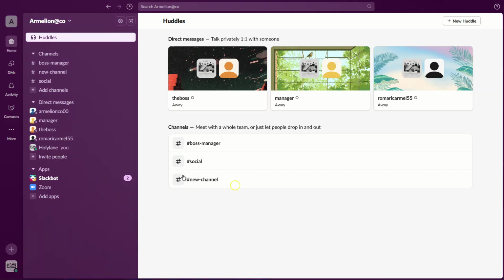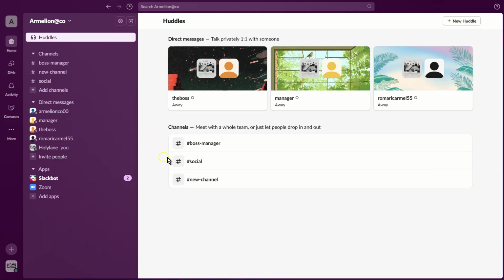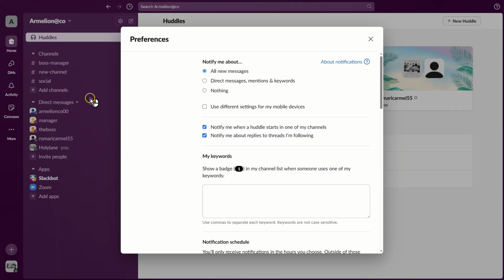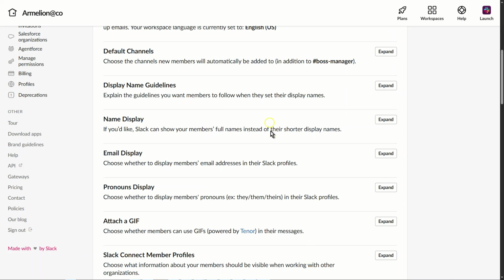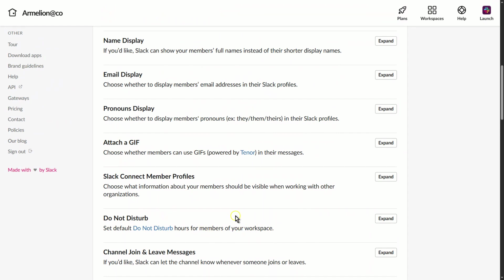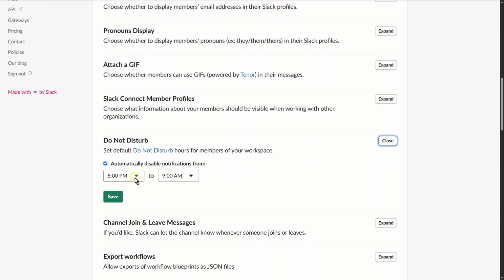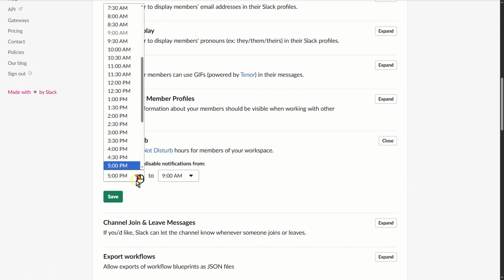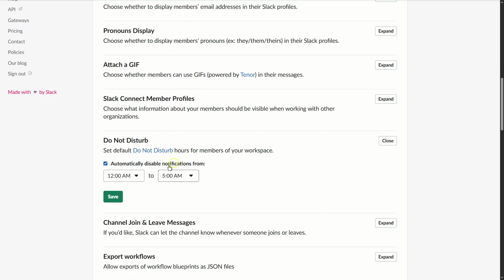How To Configure Do Not Disturb Mode On SLACK (Complete 2025 Guide)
Welcome to this comprehensive How To Configure Do Not Disturb Mode On SLACK (Complete 2025 Guide) tutorial! In this detailed guide, I'll walk you through everything you need to know about How To Configure Do Not Disturb Mode On SLACK (Complete 2025 Guide).

 What You'll Learn in This How To Configure Do Not Disturb Mode On SLACK (Complete 2025 Guide) Tutorial:
• Complete step-by-step instructions for How To Configure Do Not Disturb Mode On SLACK (Complete 2025 Guide)

Whether you're a complete beginner or looking to improve your skills, this How To Configure Do Not Disturb Mode On SLACK (Complete 2025 Guide) tutorial covers everything from basic concepts to advanced strategies. I've designed this guide to be easy to follow, practical, and immediately actionable.

 Why This How To Configure Do Not Disturb Mode On SLACK (Complete 2025 Guide) Tutorial is Different:

 Perfect for:
• Beginners who want to learn How To Configure Do Not Disturb Mode On SLACK (Complete 2025 Guide) from scratch

Don't forget to LIKE this video if it helped you learn How To Configure Do Not Disturb Mode On SLACK (Complete 2025 Guide) and SUBSCRIBE for more in-depth tutorials like this one!

Questions? Drop them in the comments below! I read every comment and try to respond to as many as possible.

• Share with anyone who might benefit from learning How To Configure Do Not Disturb Mode On SLACK (Complete 2025 Guide)